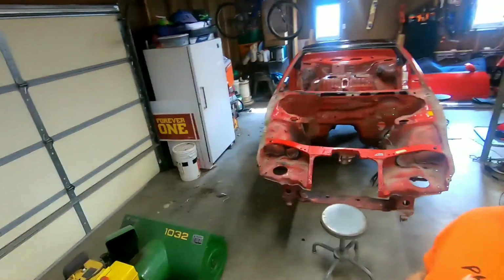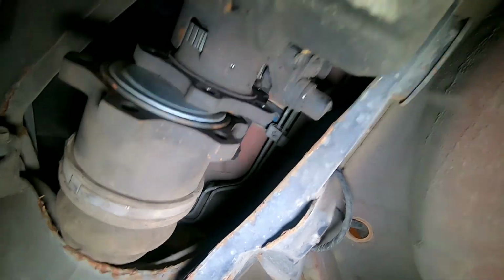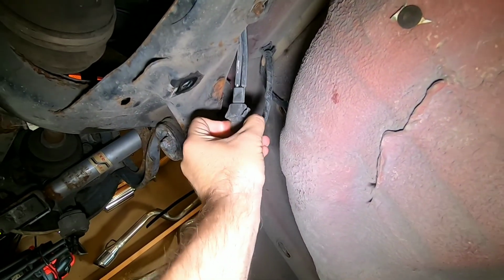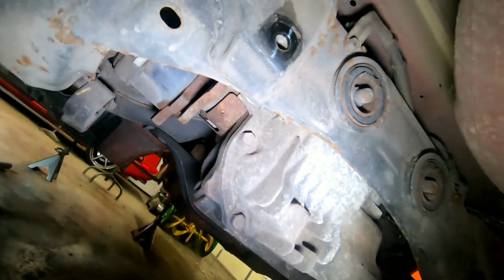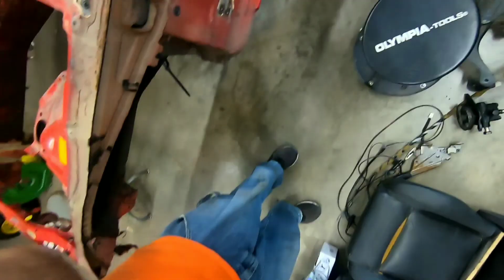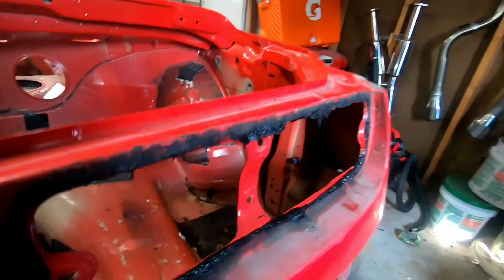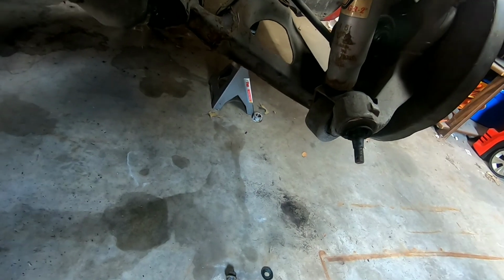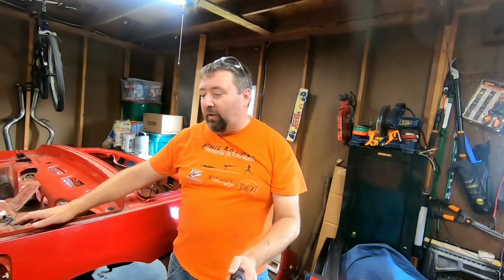Nissan 300ZX - Part 53 - Rear Differential and Axel removal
On todays episode i remove the rear differential and axels from the car. I also remove the last of the wiring harness for the parts car.